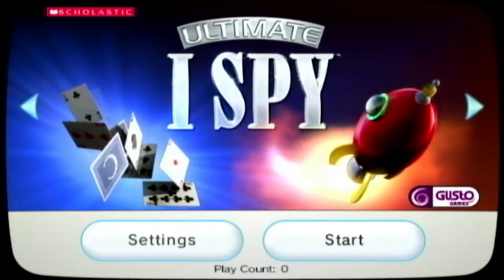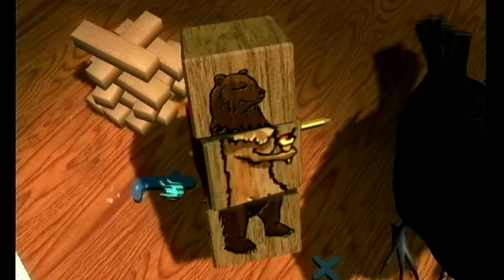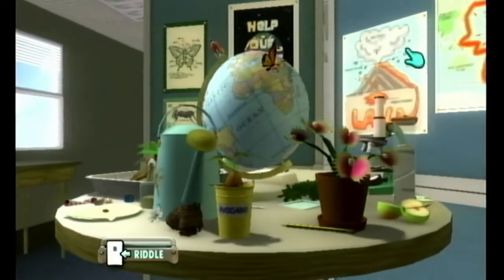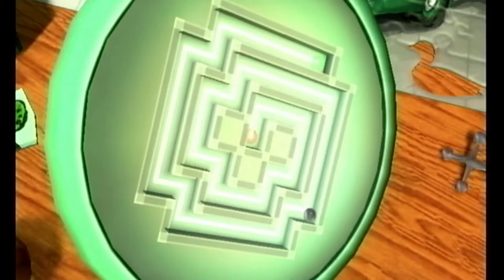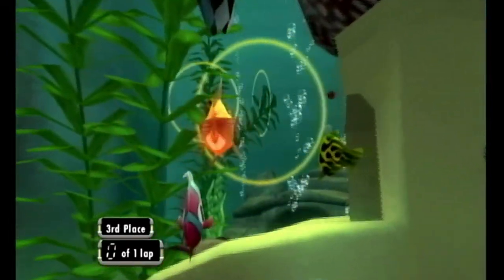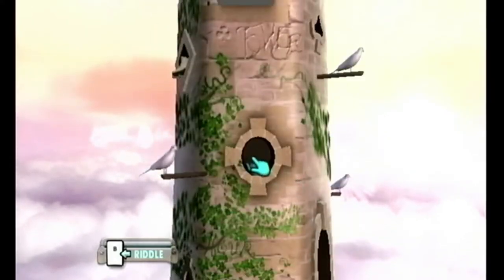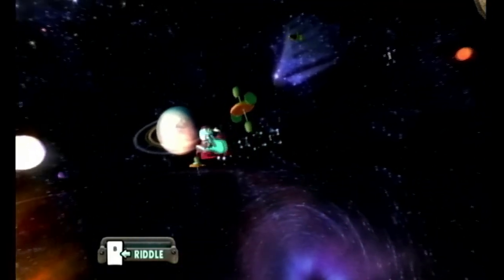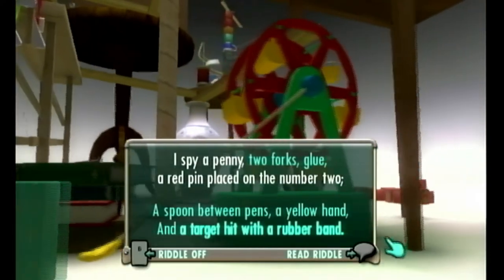I Spy Wii Review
Ultimate I Spy is a great game for kids. It’s based on the book series, and the translation ended up marvelous. It’s like the books, only in 3D. You get a riddle at the start of the game, that tells you which objects you need to find. Then you tilt and move around the level to find the stuff. And you get 10 levels. And in between levels you get mini games of different sorts. The graphics are nice, the controls are nice, so if you or your kid find  the idea of the game interesting, give it a try. It’s a great game that not many seem to know about.